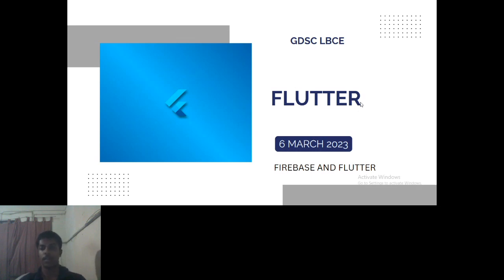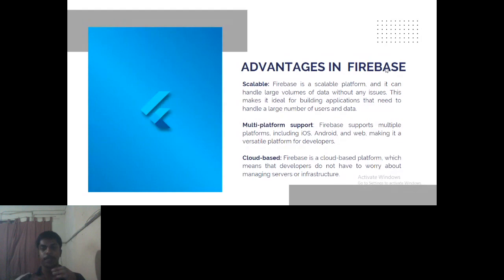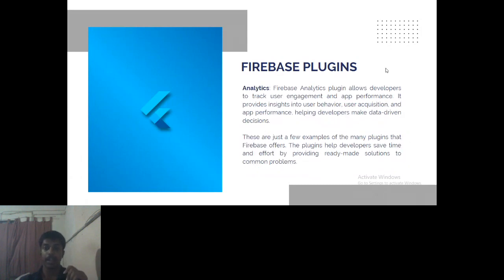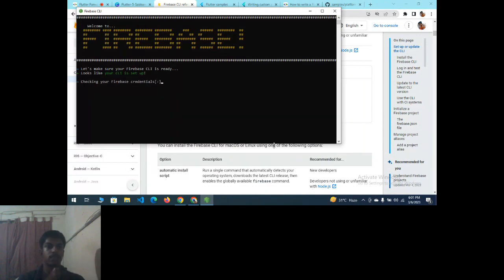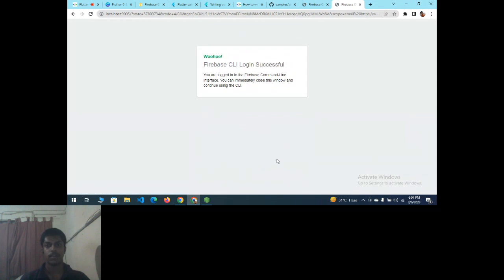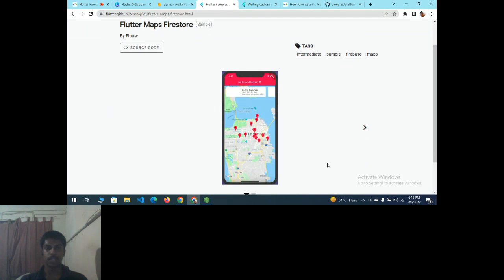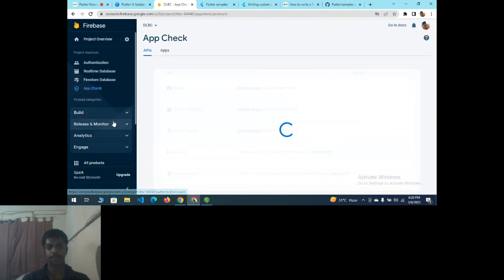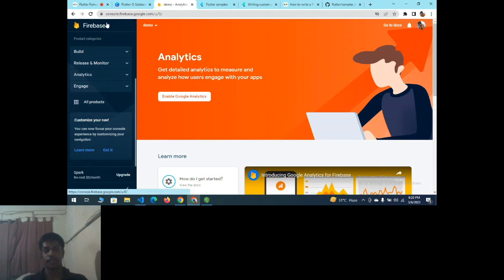Flutter Forward Extended Day 5